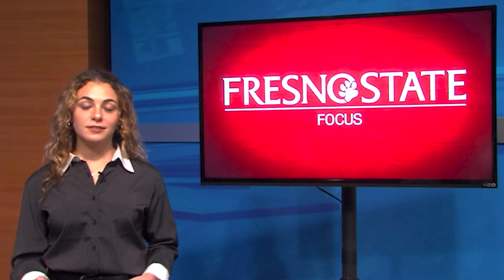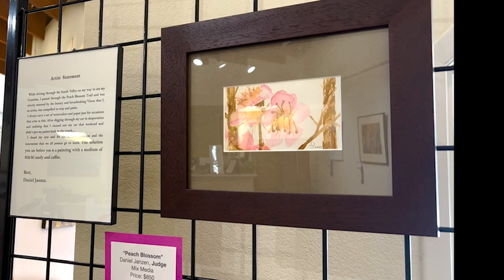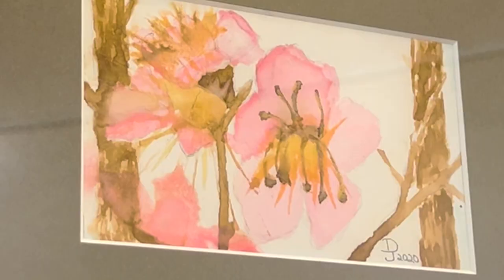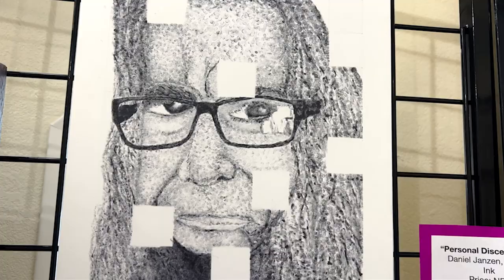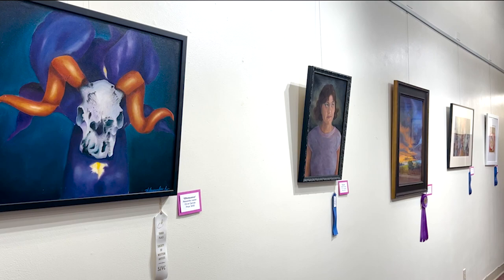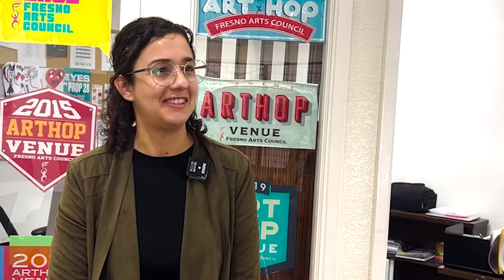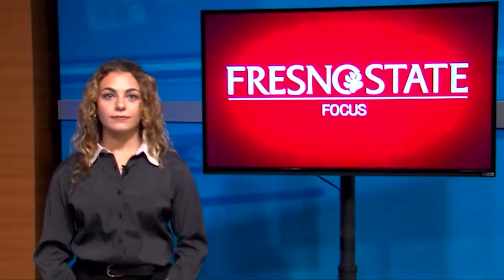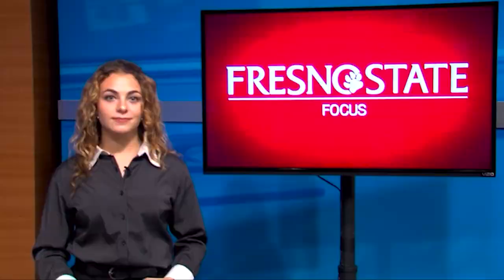Kaylie Quaschnick 2023 Reel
A project produced by  Kaylie Quaschnick in the Spring 2023 broadcast & multiplatform capstone class, MCJ 128.